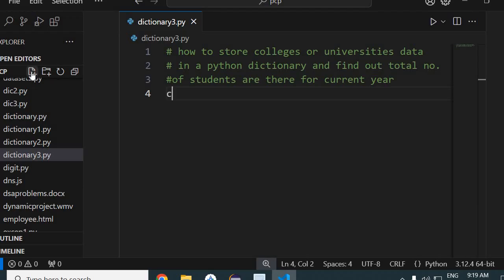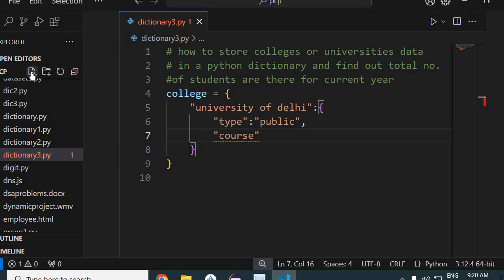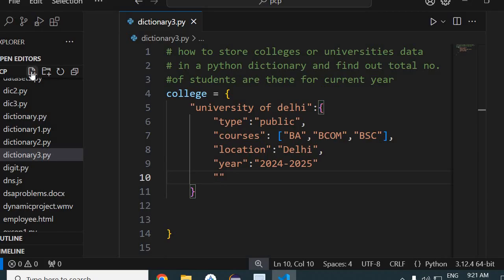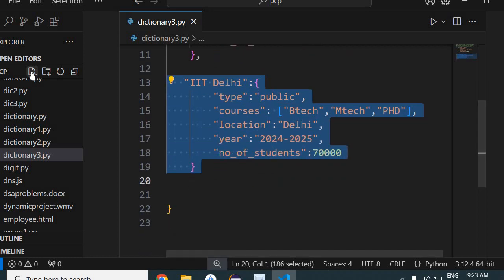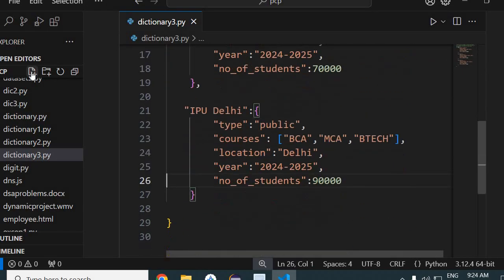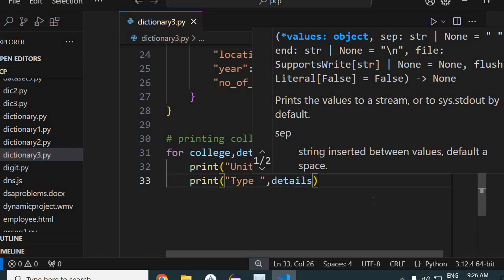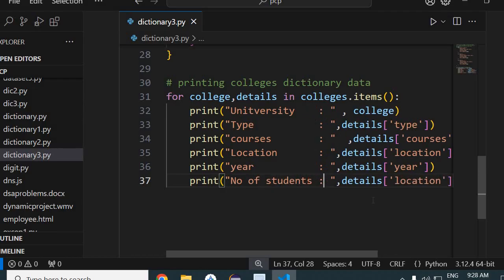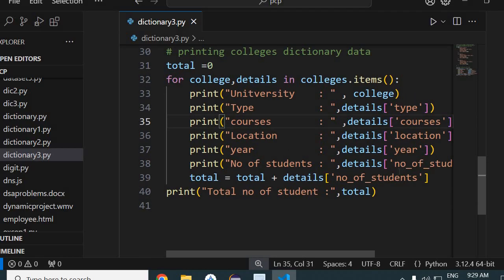How to create a college dictionary with details ?